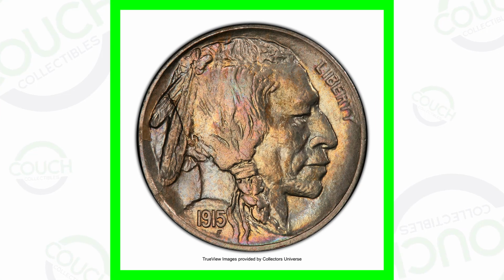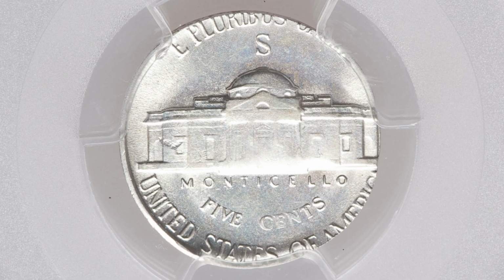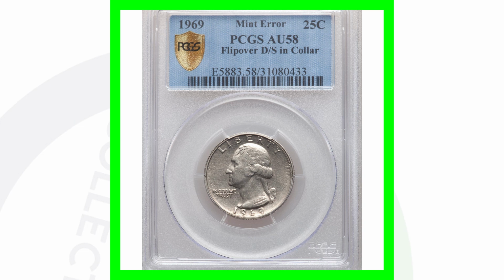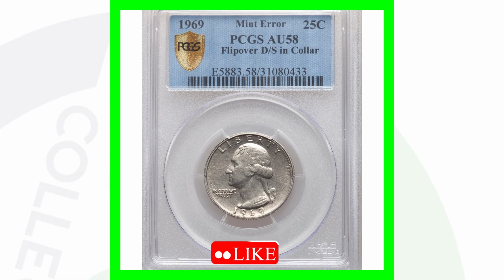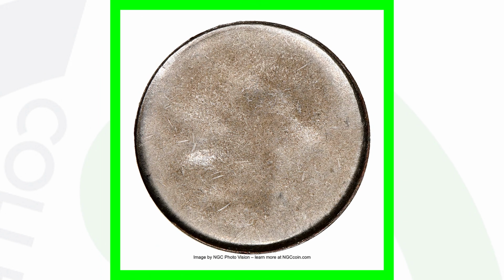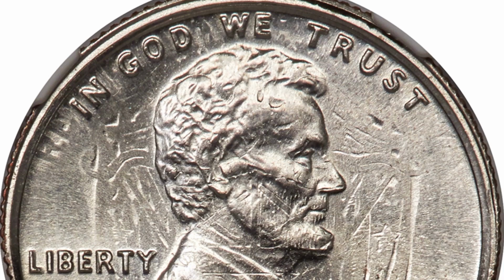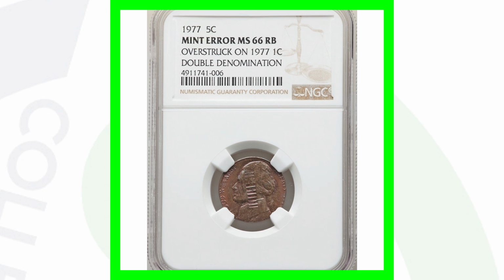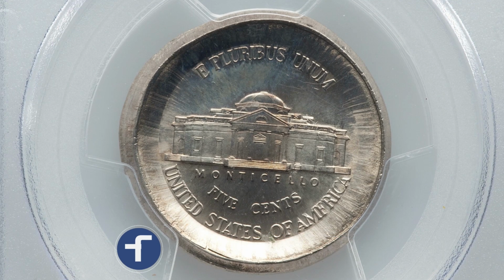These Coins Sold For A LOT of MONEY in 2020!